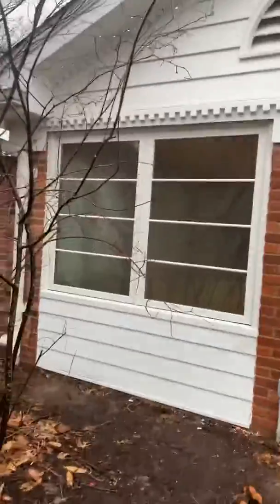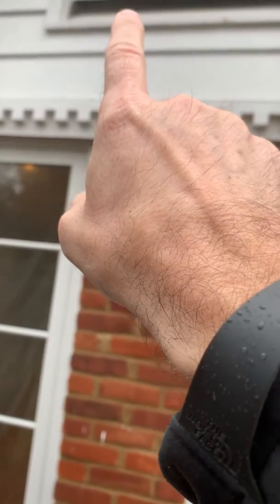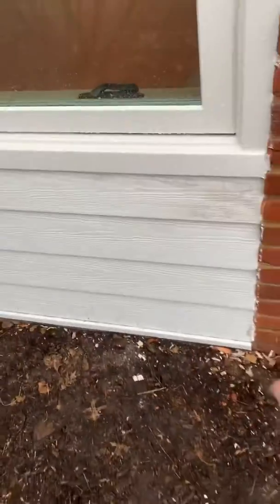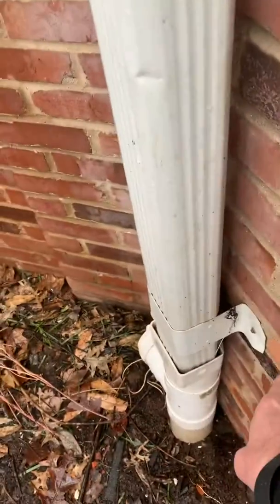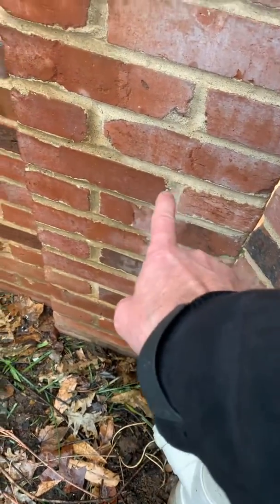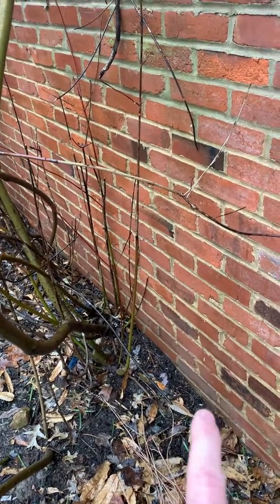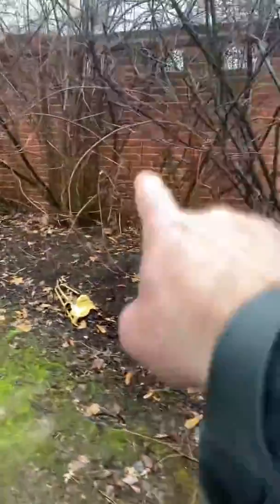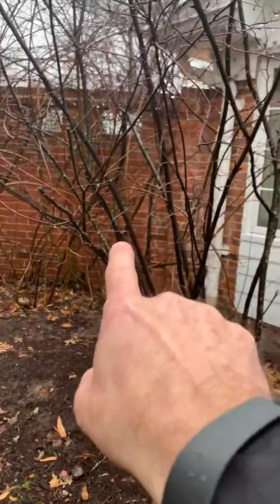Bb Kessel 2.24